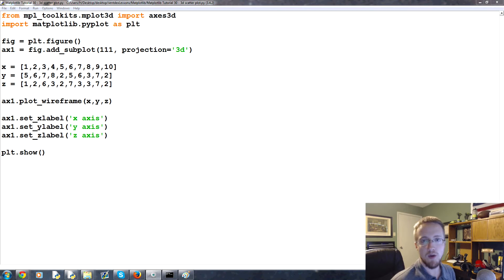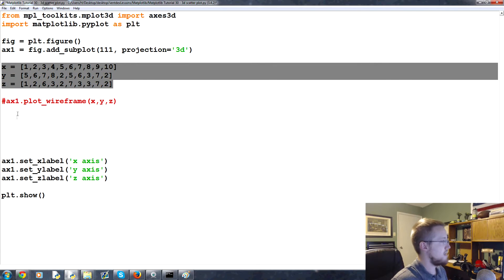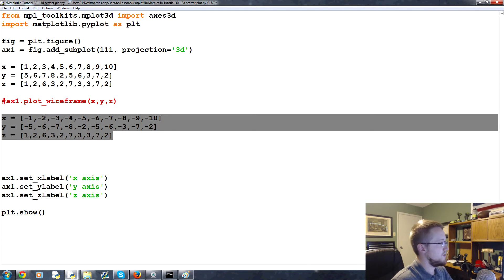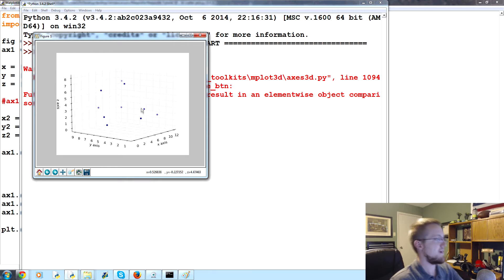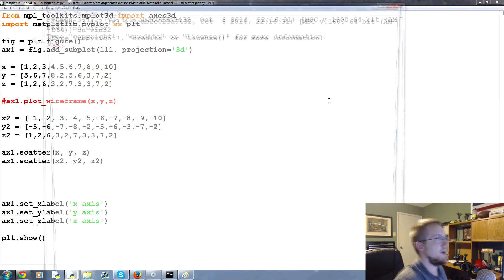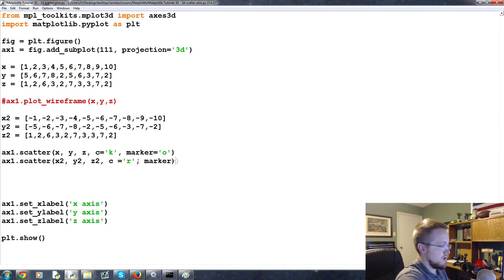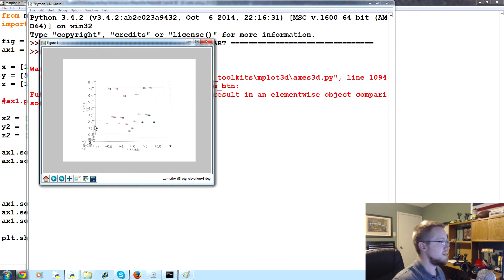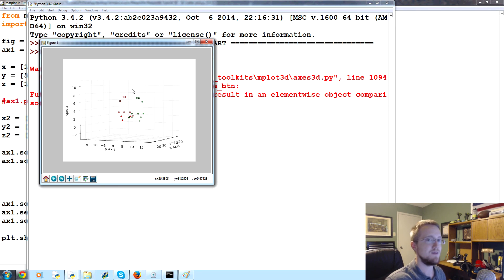Matplotlib Tutorial 30 - 3d scatter plot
Welcome to another 3D Matplotlib tutorial, covering how to graph a 3D scatter plot.

Graphing a 3D scatter plot is very similar to the typical scatter plot as well as the 3D wire_frame.